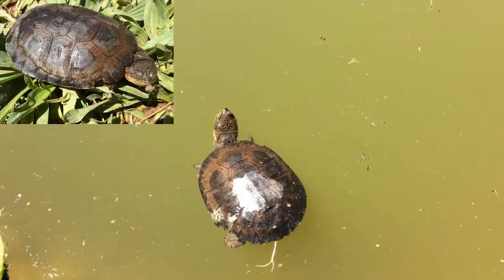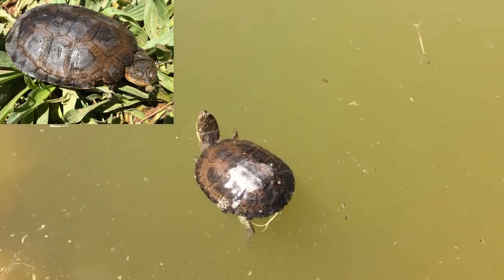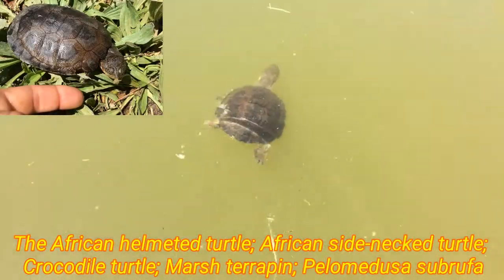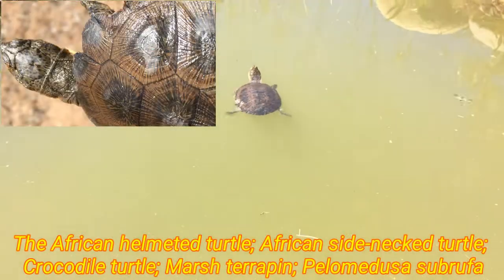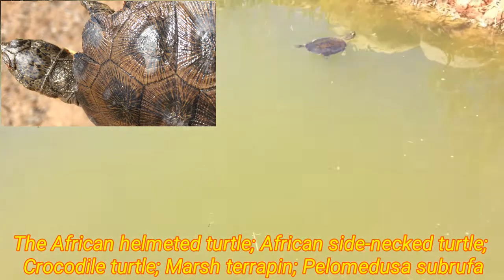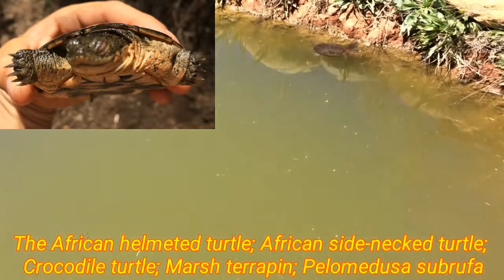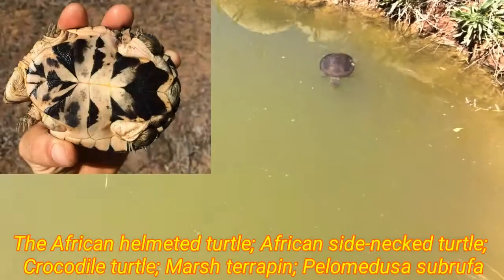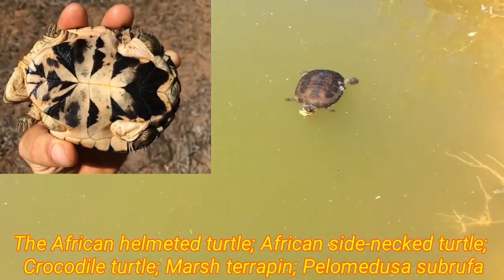The African helmeted turtle; Crocodile turtle; Marsh terrapin Pelomedusa subrufa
The African helmeted turtle; African side-necked turtle; Crocodile turtle; Marsh terrapin (Pelomedusa subrufa) is one of the many reptiles that visit the variety of water features located in The Meerkat Magic Valley Reserve - home to the Ungulungu meerkats and Tsebokolodi yellow mongooses, including a river and numerous dams and canals and ponds.

Numerous new and expanded water features are being hand excavated – human muscle power only (no machinery) on the reserve to create additional aquatic habitat and migratory corridors for the African helmeted turtle and a vast number of other reserve species including amongst others:

These aquatic excavation eco – engineering habitat creation projects done by The Meerkat Magic Conservation Project have been done over many years and will continue and are attracting many species into the protected habitat of The Meerkat Magic Valley Reserve.

Displaced and homeless species from surrounding intensively damaged stock farming areas that have lost their natural habitat due to generations of agricultural development and soil compaction from stock trampling are making the reserve their home.

All the species that occur in The Meerkat Magic Valley Reserve are protected, no matter how large or small, aerial, aquatic, below or above the ground.

Filmed in The Meerkat Magic Valley Reserve of The Meerkat Magic Conservation Project by Grant Mc Ilrath The Meerkat Man.

The Wild Website Your Wildlife Friendly Information Portal archive since 2004 with over 12 million views